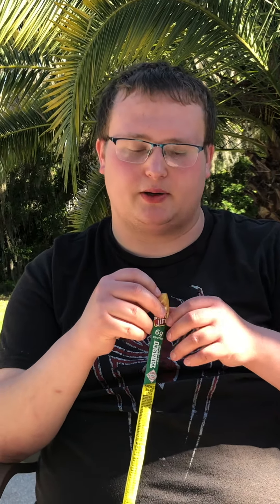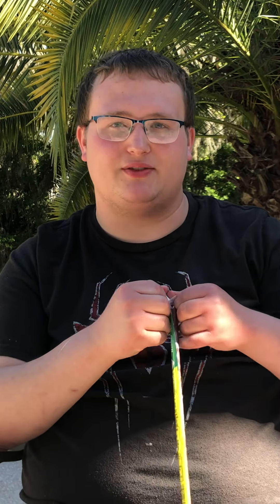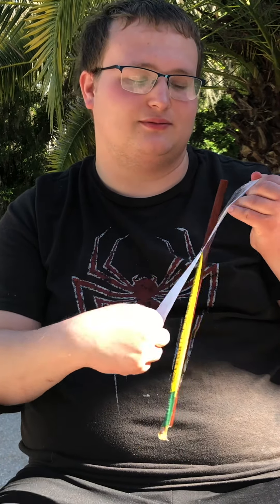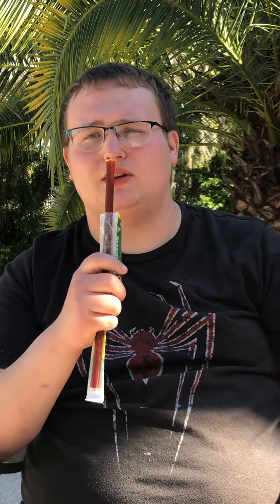Slim Jim Tabasco- Worth It or Trash It!